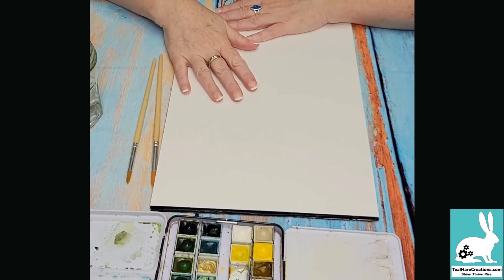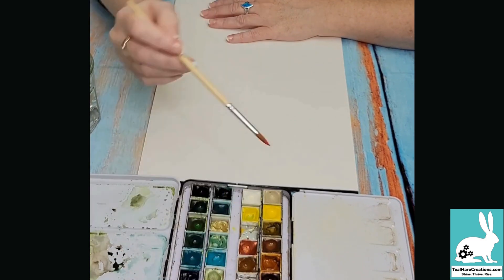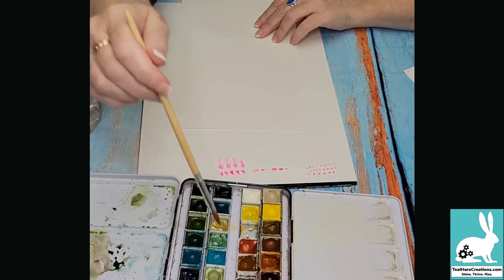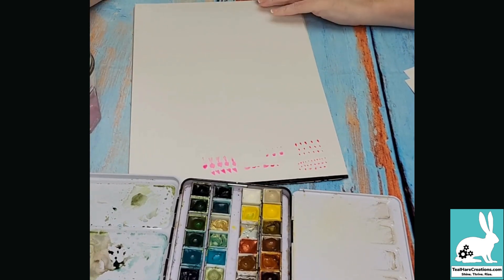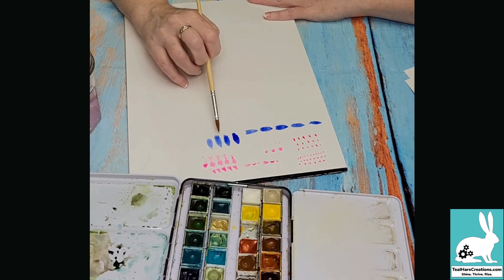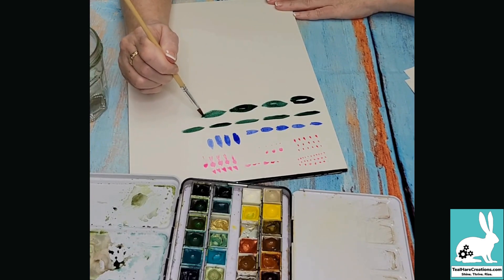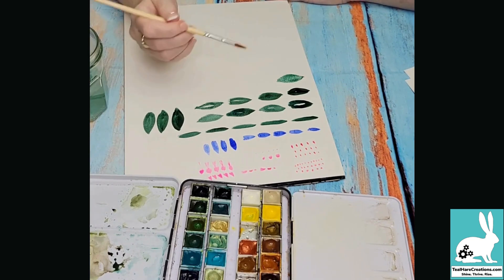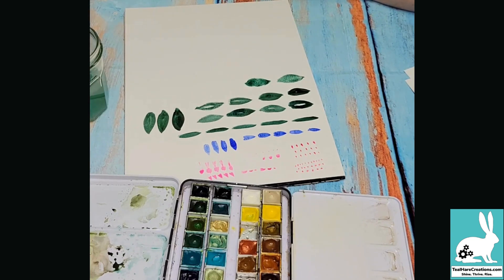Watercolour Warm Up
Sun Dec 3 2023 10am CST - First video. Watercolour warm up activity for my Australian Watercolour Wreath project.